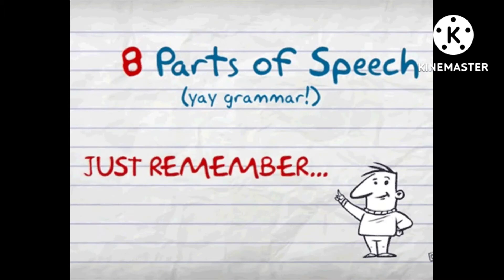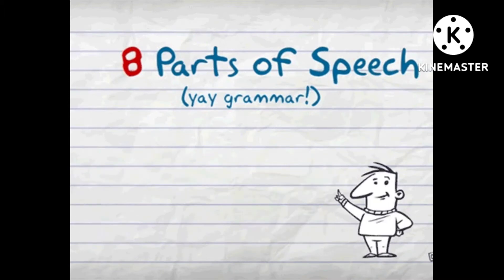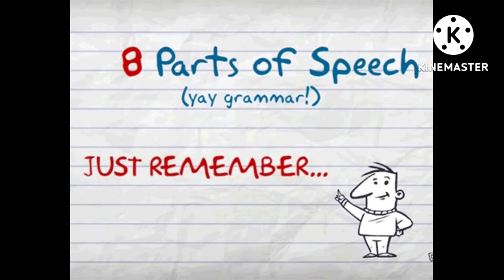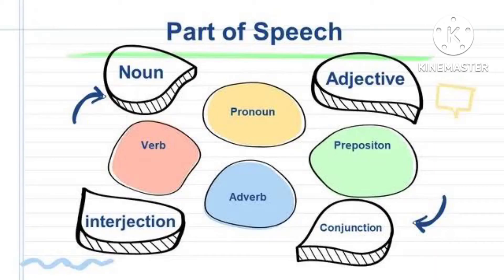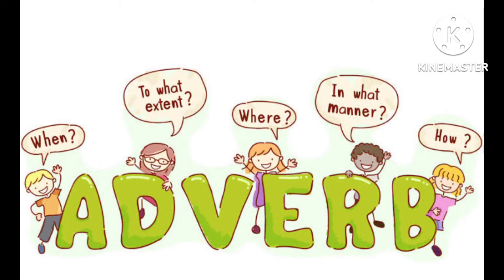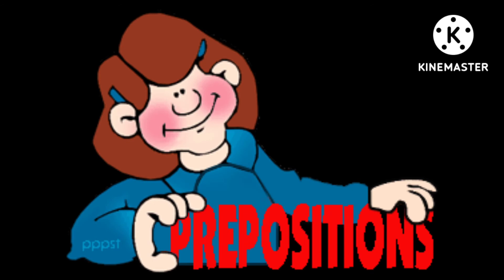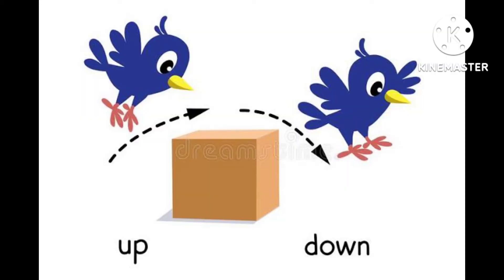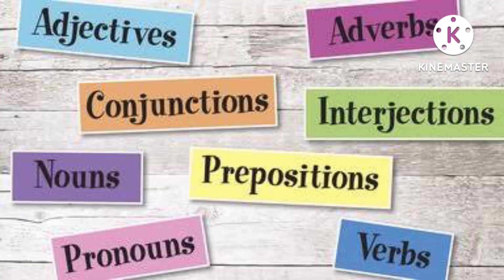Different parts of speech . Grammer ka main topic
PARTS OF SPEECH in full detail
MAIN TOPIC OF GRAMMER
EXPLORE DEFINATIONS
WITH EXAMPLES
engliah grammer ke bare mein
grammer ka main topic
parts of speech in english grammer
noun
pronoun
verb
adverb
prepositions
conjunctions
adjectves
interjections
defination with examples are explained in this video
your one like matters a lot for us
as it gives confidence to make more videos for you